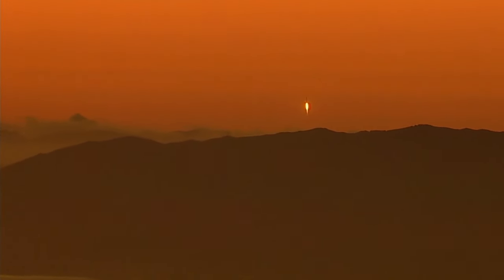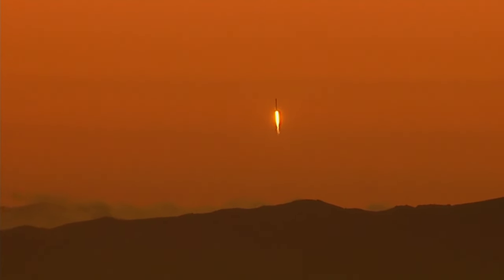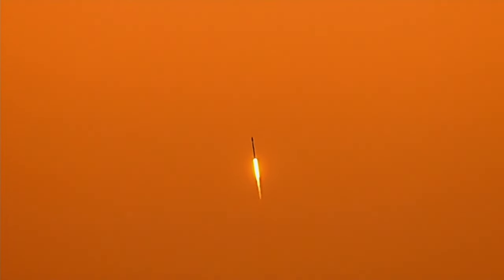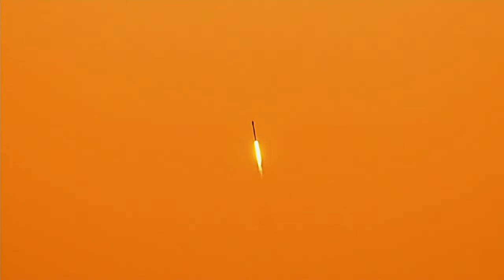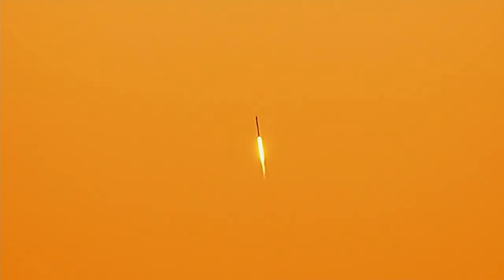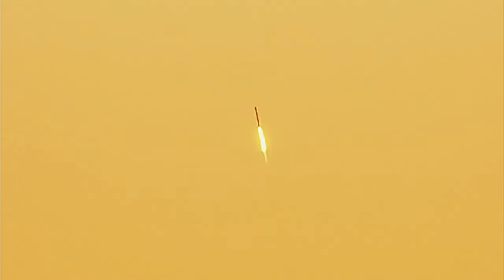FULL LAUNCH: SpaceX Falcon 9 rocket launches from SoCal coast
Southern California got a glimpse of yet another SpaceX launch Monday night that lit up the sky.